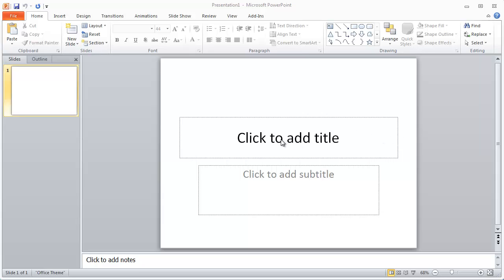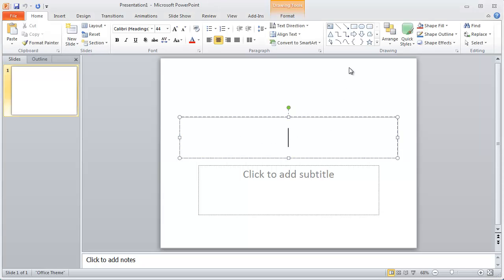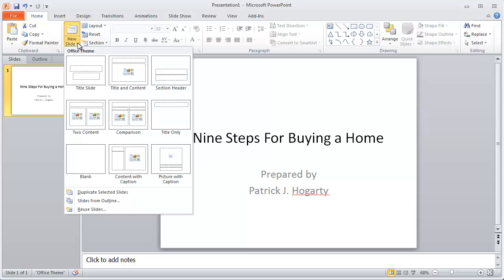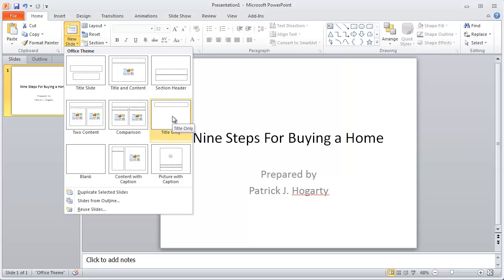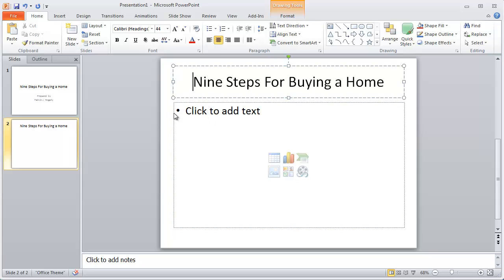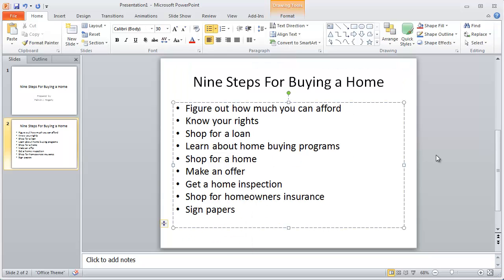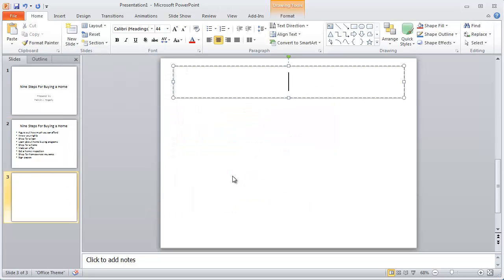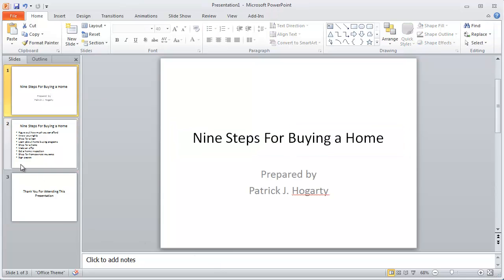How to Create a Basic PowerPoint 2010 Presentation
This video tutorial cover crating a basic Microsoft PowerPoint 2010 presentation This includes How to insert a slide and the different types of slides Also included is how to add text to the slide The three slides covered include a Title Slide, title and content type Slide and title only type Slide.